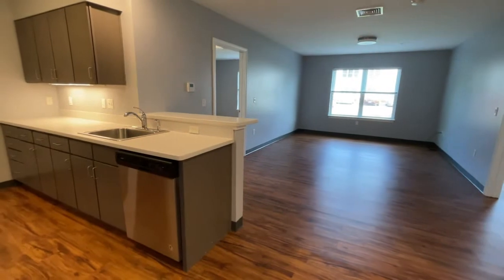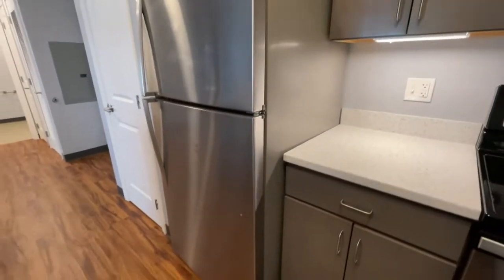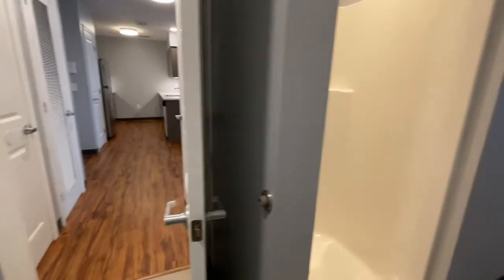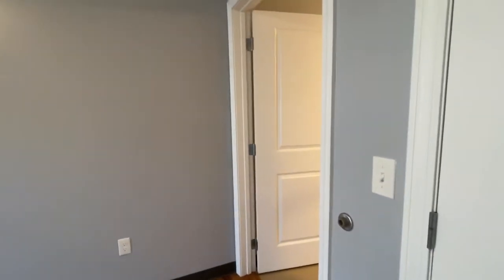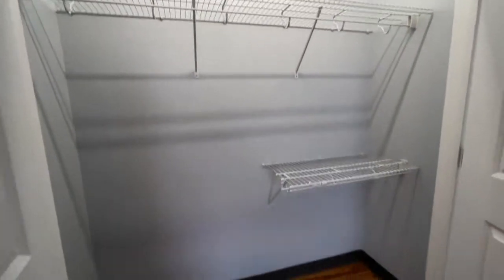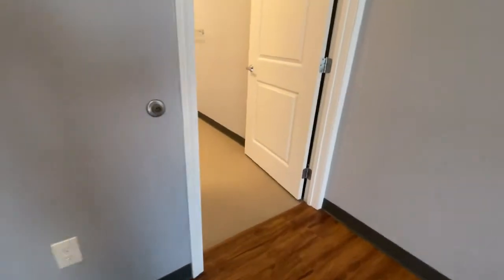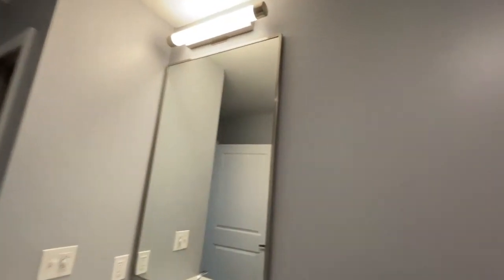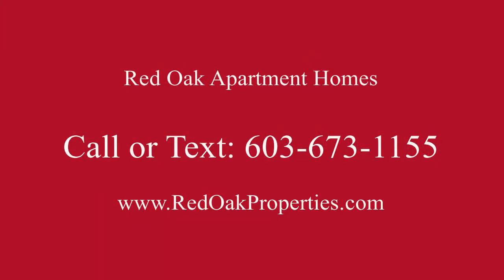The Ridge 10-109 1st Flr. 2BR 1.75BA Pillsbury Style apartment - pet friendly & fully applianced.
This gorgeous 2 bedroom apartment has everything you need - state of the art, energy efficient stainless steel appliances include a dishwasher, full sized refrigerator, electric range/oven, and microwave, plus a stackable washer/dryer! Beautiful clean, contemporary design and pet friendly - cats and small dogs up to 25 lbs. are welcome.  Enjoy large closets, LED lighting, energy saving features and sound proofing between floors and apts.  An elevator in in the building.

Enjoy lots of amenities.  Outdoor swimming pool at our sister property, new basketball courts to replace old tennis courts, dog park, storage units, optional carports and playground.  Walk to Dunkin Donuts!